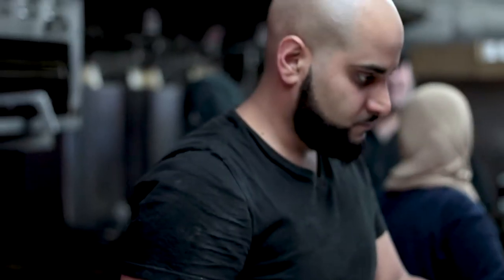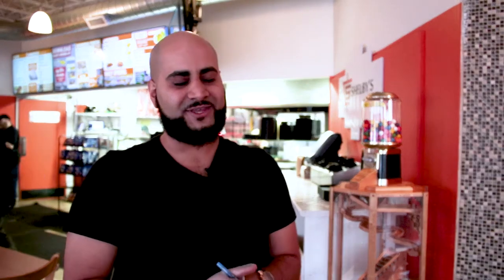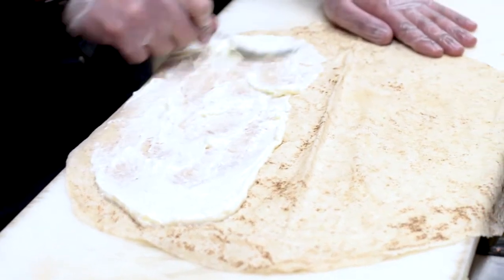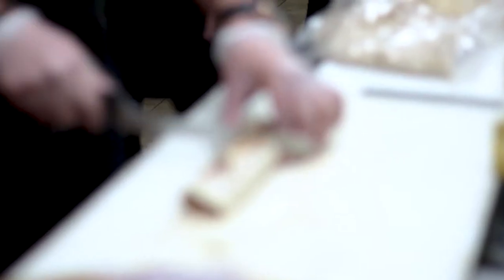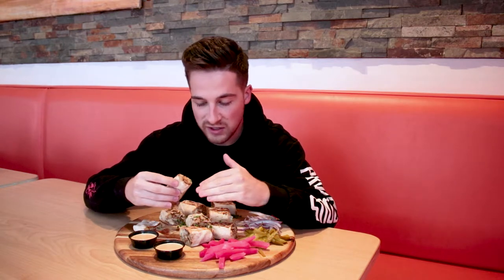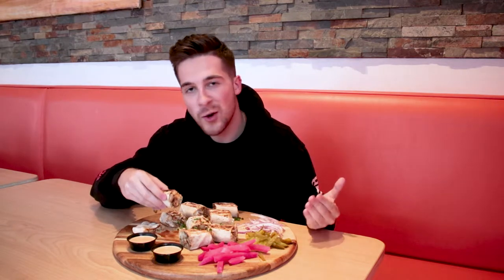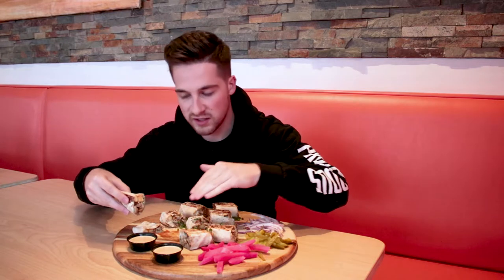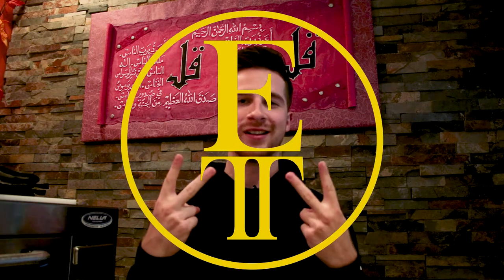ALL MY FRIENDS ARE FED - Shelby's Food Express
Treat your roommates, friends, or your weird drunk uncle to the Shawarma Box at Shelby's Food Express. This monstrous 20 inch shawarma is perfect for those social moments and for loners like Chris, it's a convenient way to trick people you actually have friends.